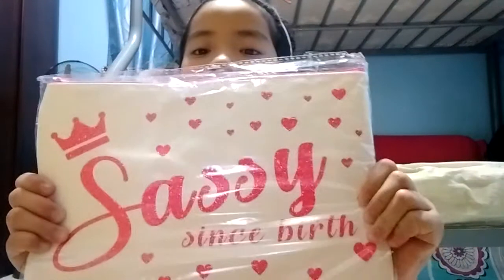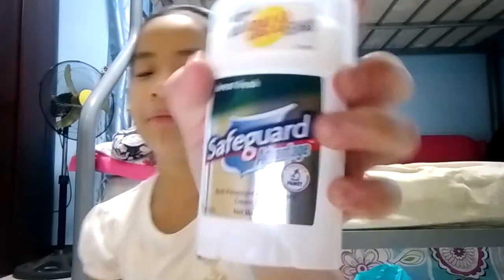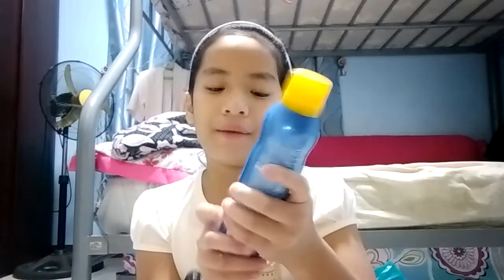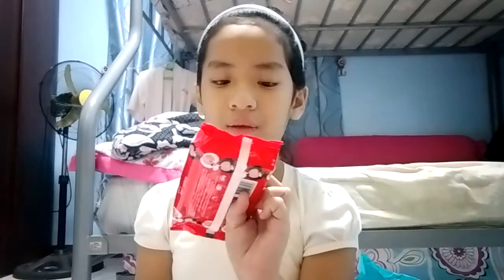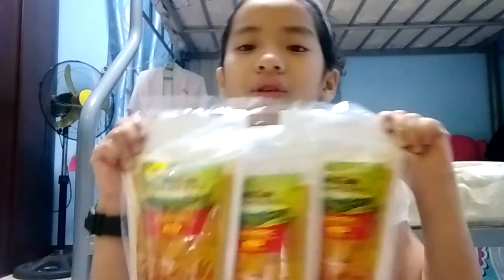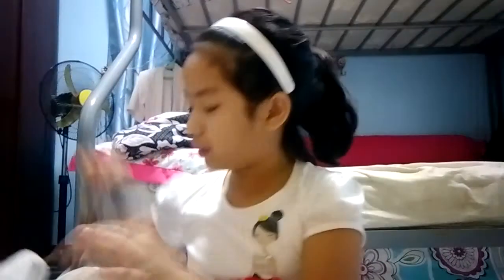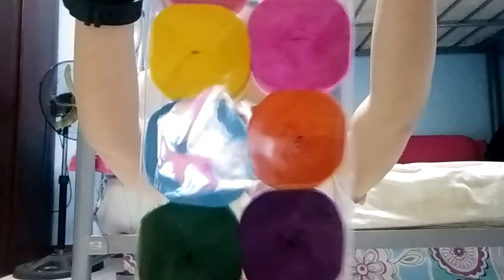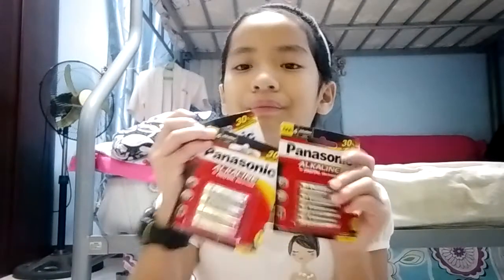What i buy in waltermart guiguinto